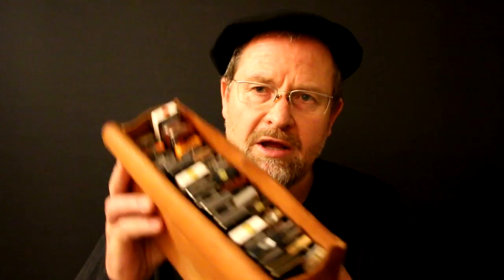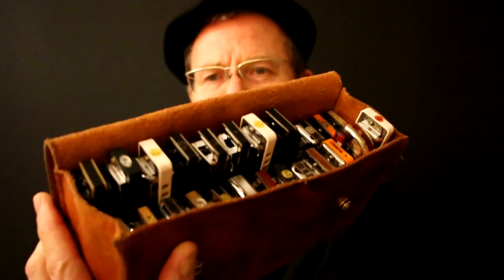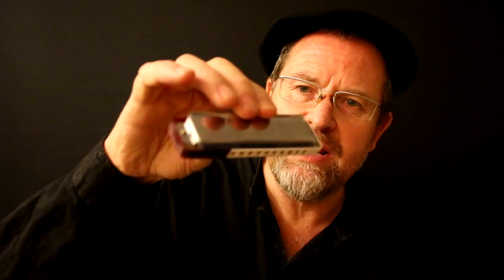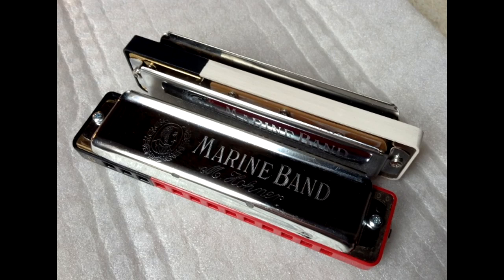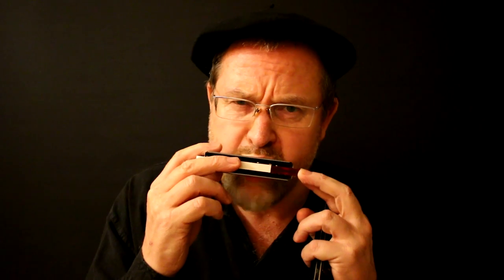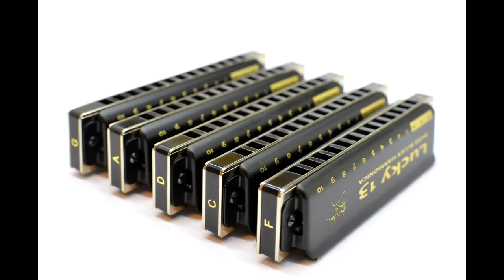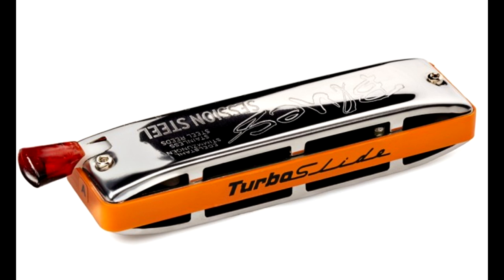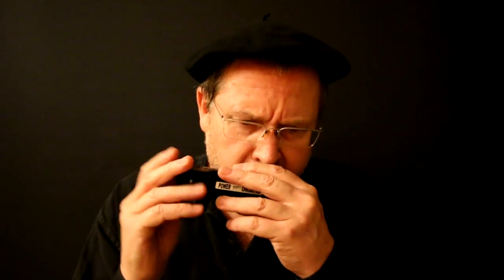Alternate Harmonica Tuning Masterclass (Brendan Power)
Brendan Power gives tips, talks about what the does and plays some of the harmonicas he uses in his shows.

PowerDraw 1:45-3:15
Paddy Richter 3:20-5:05
PowerBender 5:10-5:48
Lucky 13 5:55-7:05
Turboslide 7:15-8:10
PowerChromatic 8:45-9:30
AsiaBend 9:35-11:00
Slide Diatonic 11:35-12:25